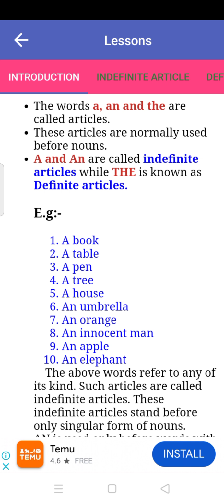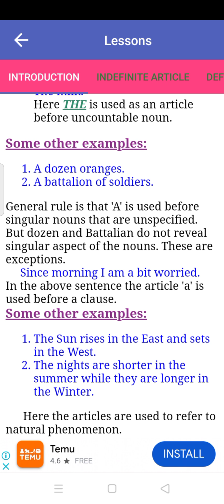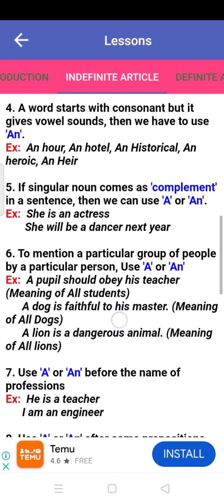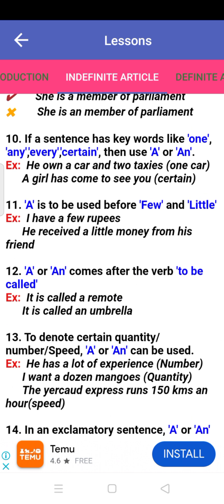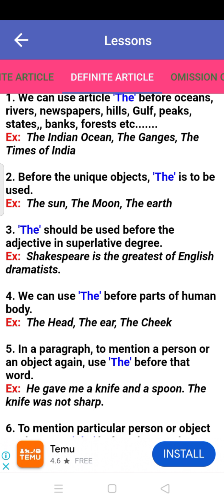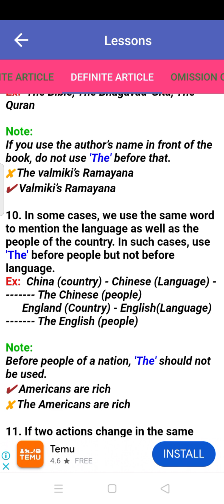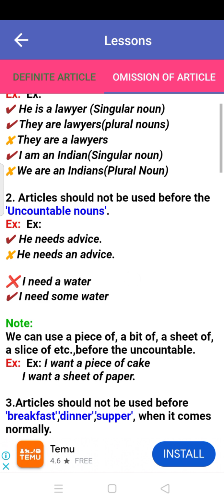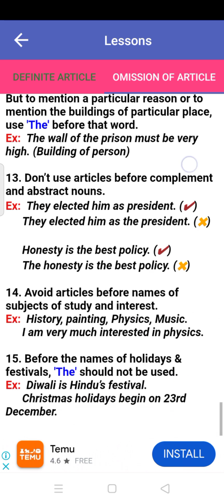Learn English Articles (a, an, the) English grammar|Spoken English#basicgrammer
Articles are words that come before nouns to specify whether the noun is singular or plural, and whether it's definite (specific) or indefinite (general).

There are two types of articles:

* Definite article: "the" - used to refer to a specific noun that has already been mentioned or is understood from the context.
* Indefinite articles: "a" and "an" - used to refer to a general or unspecified noun. "A" is used before nouns that start with a consonant sound, while "an" is used before nouns that start with a vowel sound.

Using articles correctly in spoken English is super important because it helps make your speech clearer and more understandable. Here's why:

* Clarity: Articles help listeners understand whether you're referring to a specific thing (definite article "the") or a general thing (indefinite articles "a" or "an").  Think of it like pointing with your words!
* Grammar: Using articles correctly shows that you understand the basic rules of English grammar, making your speech sound more fluent and polished.
* Natural Flow: Articles help your speech flow naturally, making it easier for others to follow your train of thought.

Even small errors with articles can make your speech sound awkward or confusing.  Practice using them correctly, and your spoken English will improve!

english learning
uses of articles
use articles correctly in the sentence